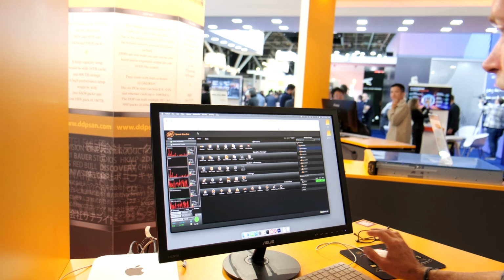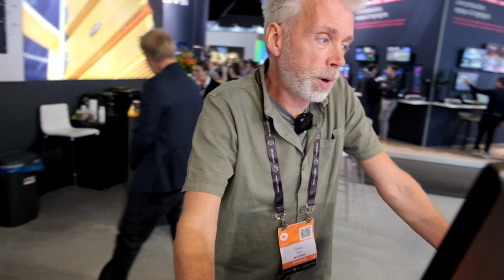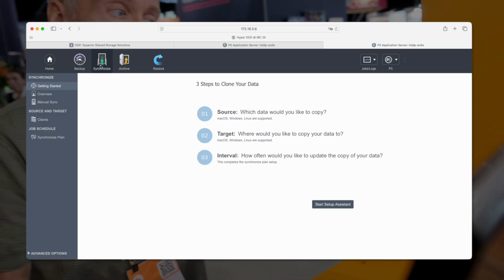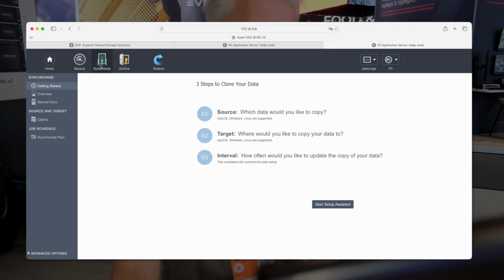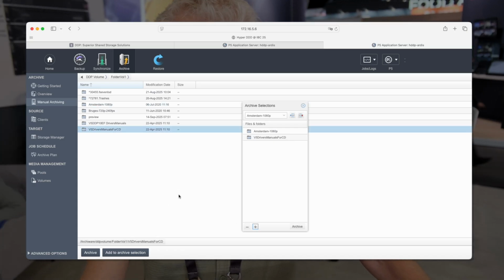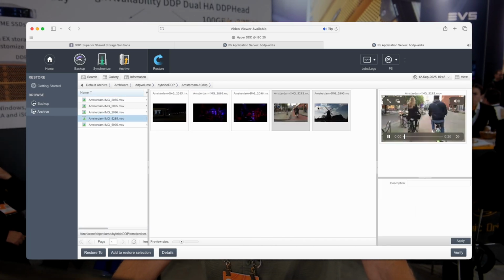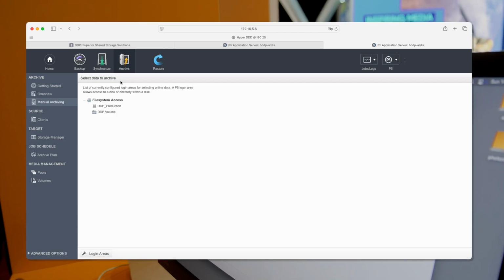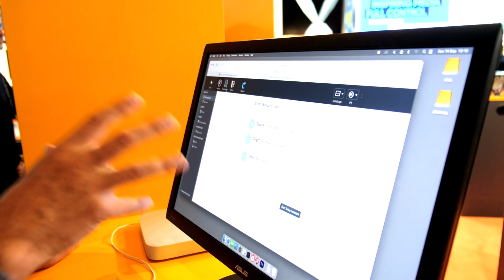IBC 2025: Archiware P5 and DDP storage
At this year’s IBC show, Archiware’s David Fox and Elvin Jasarevic from DDP Asia took a moment to give us the lowdown from the DDP Dynamic Drive Pool stand. In this quick video, David breaks down how every DDP comes with a P5 Backup license, what you can do with it, and how adding P5 Archive and P5 Synchronize covers all your data management needs. Thanks for tuning in – enjoy the video!